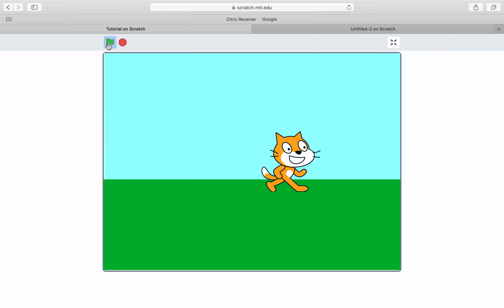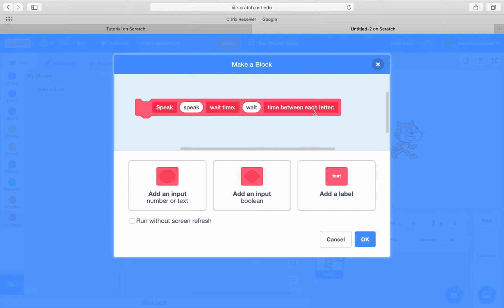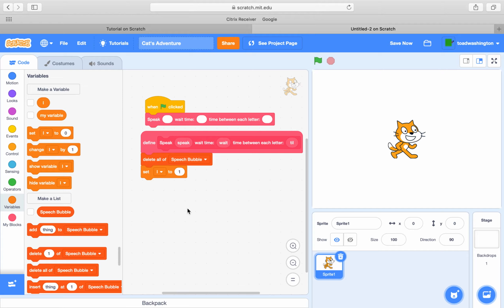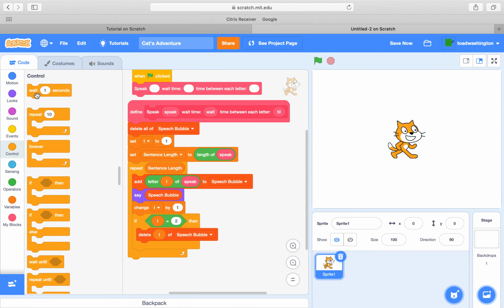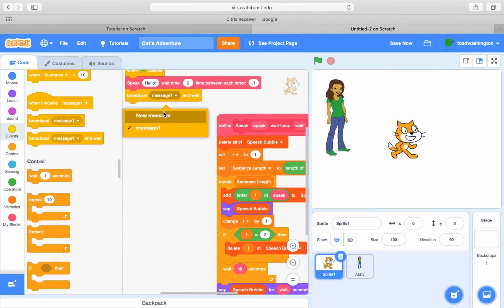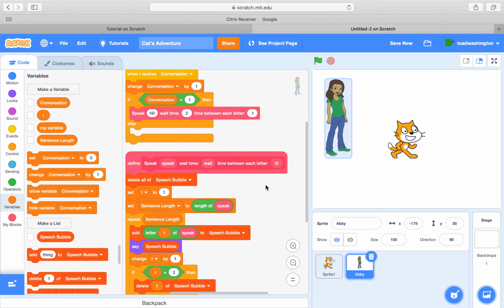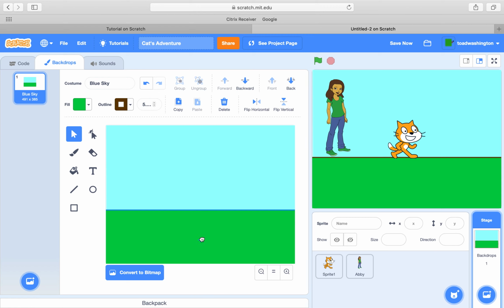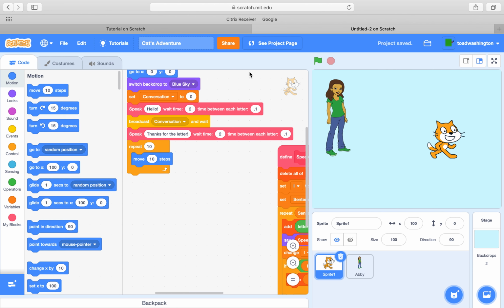How to make a story in Scratch 3.0!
Stories are one of the most popular kinds of projects on Scratch, and one of the easiest. Today, I will teach you how to create a story that stands out in a few simple steps. You will also learn: Creating a block, lists, broadcasting, variables, and much more!